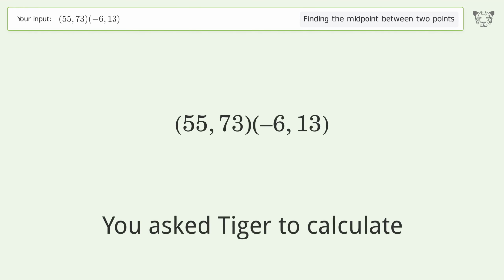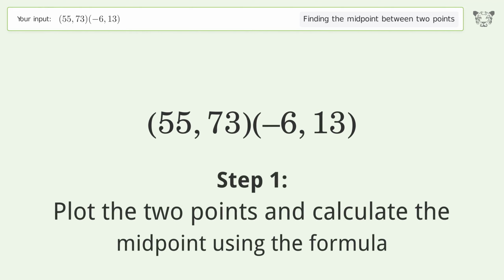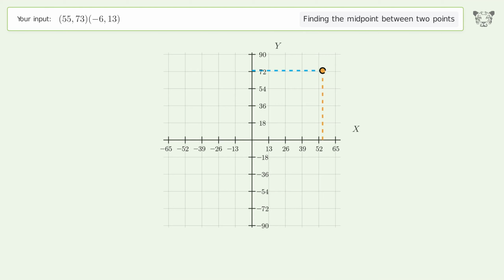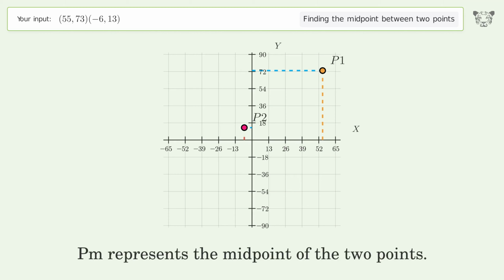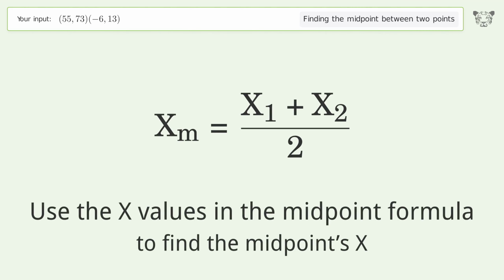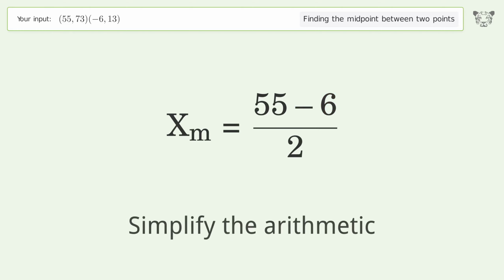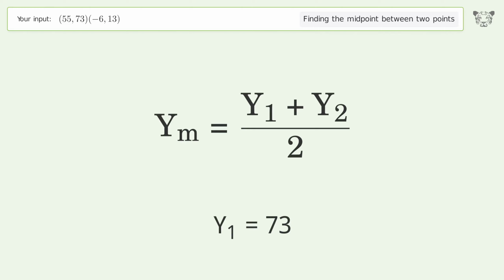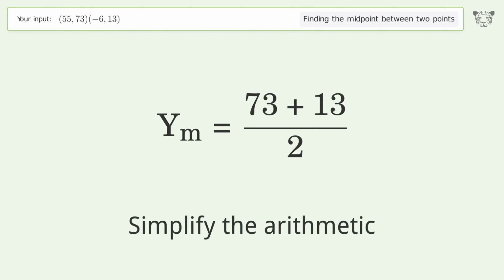Find the midpoint between two points p1 (55,73) and p2 (-6,13): Step-by-Step Video Solution